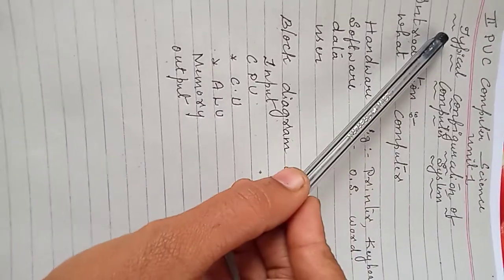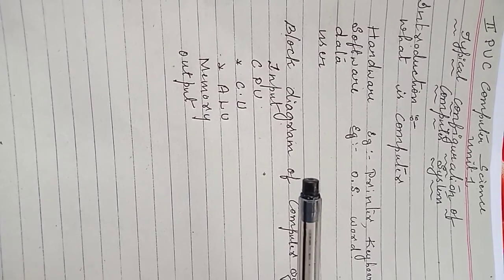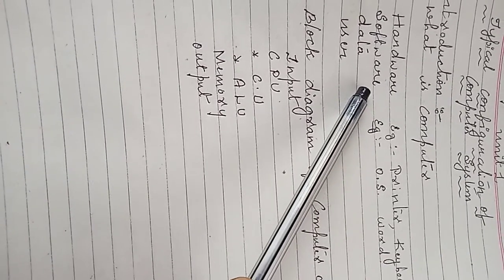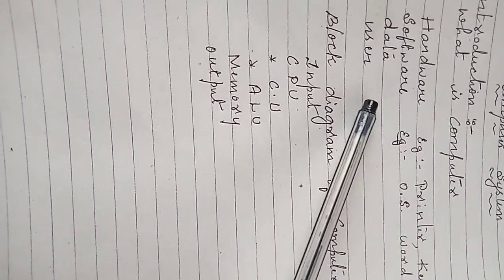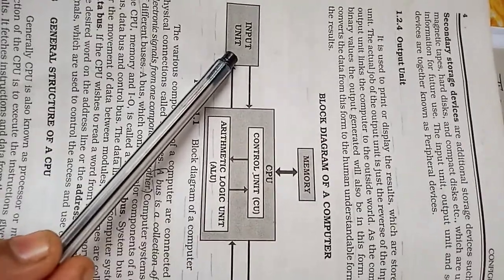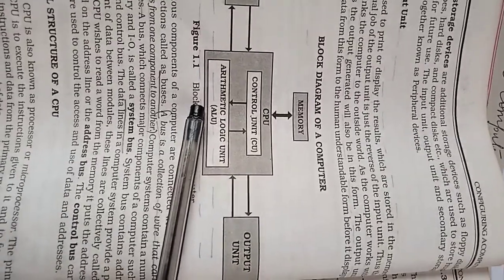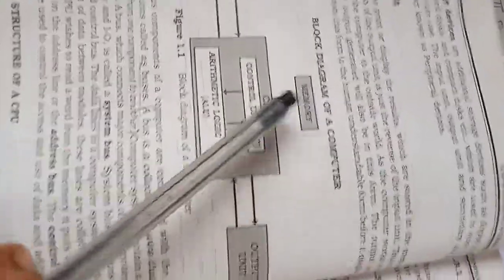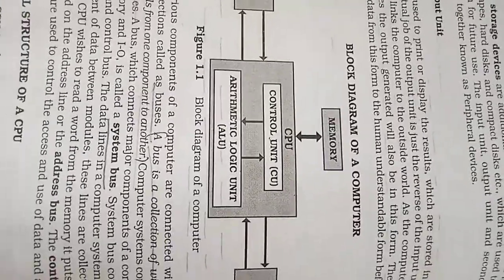Configuration of computer system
Deepthi